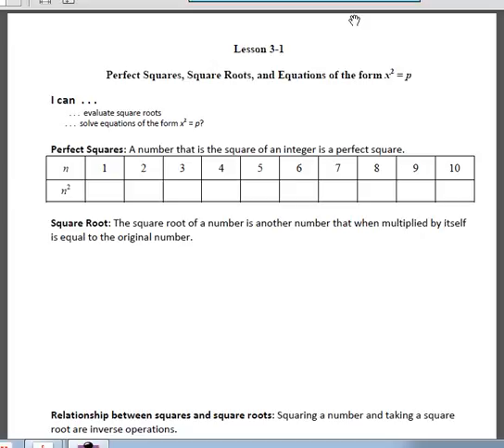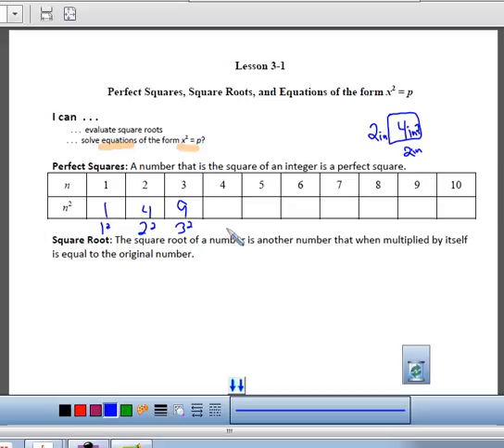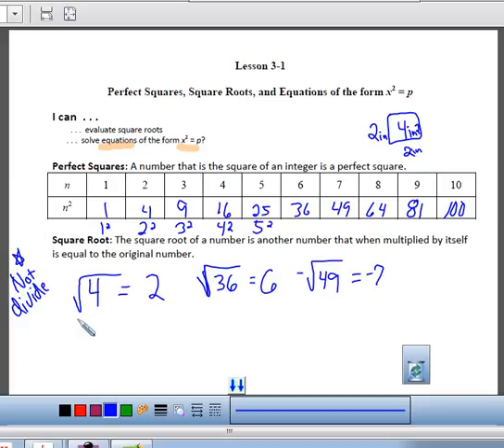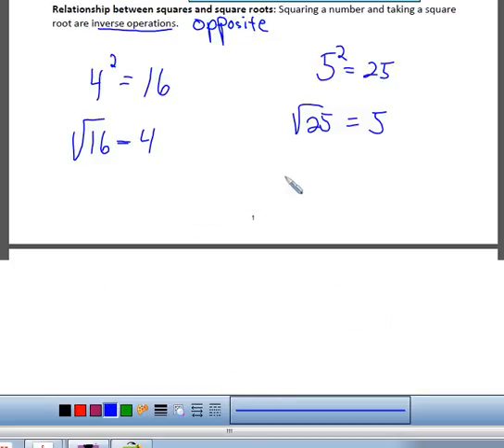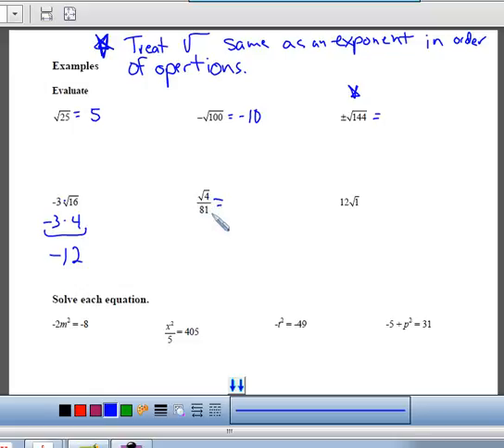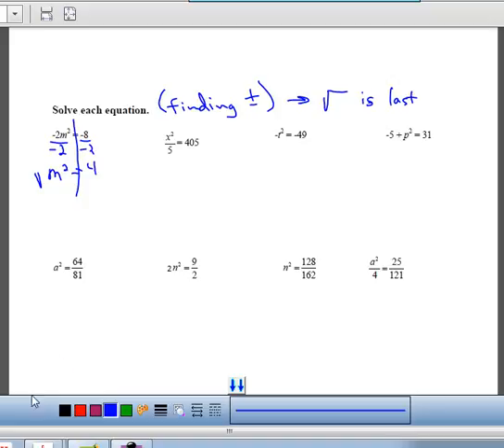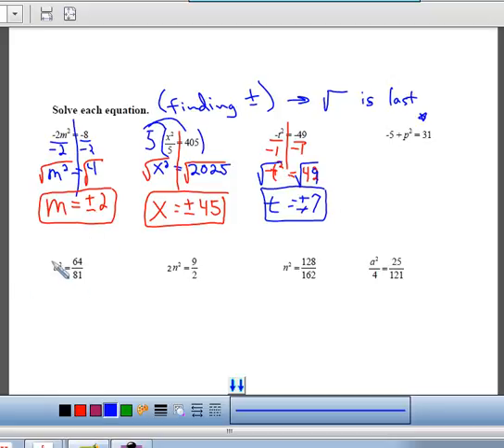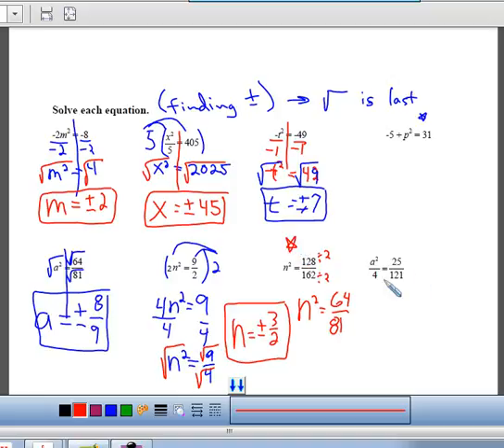m8 lesson 3 1